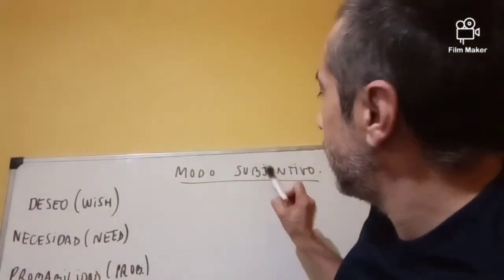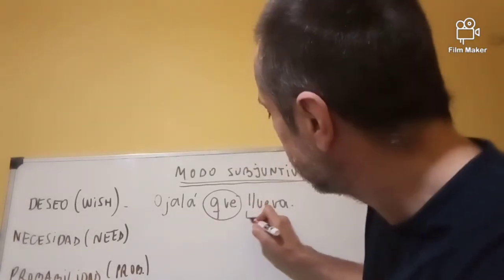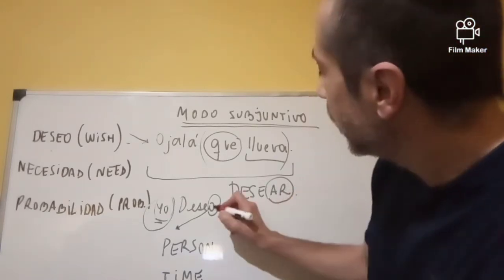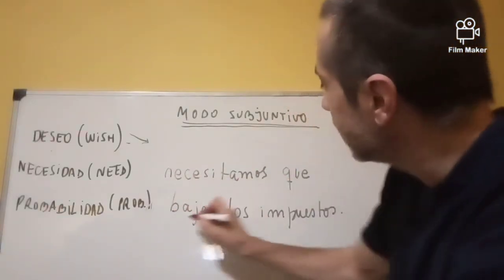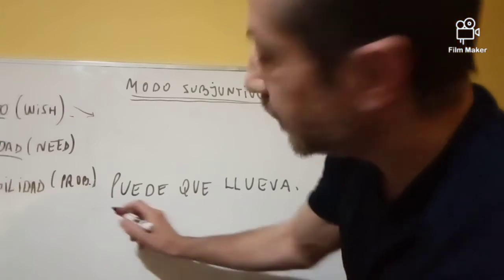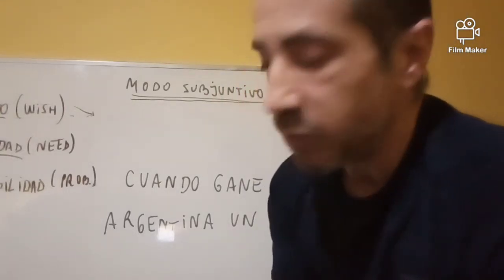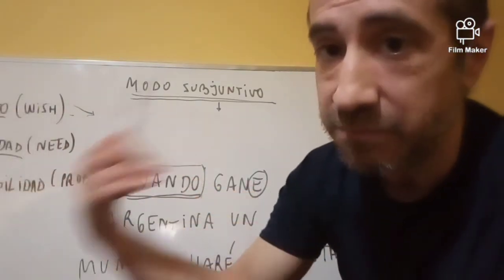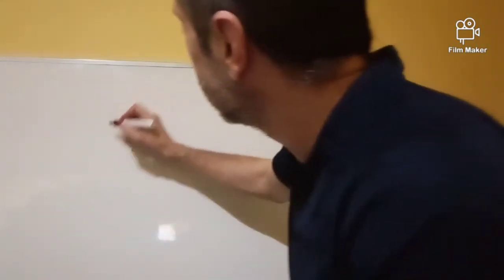Spanish for beginners: the subjunctive mood. Lesson one.